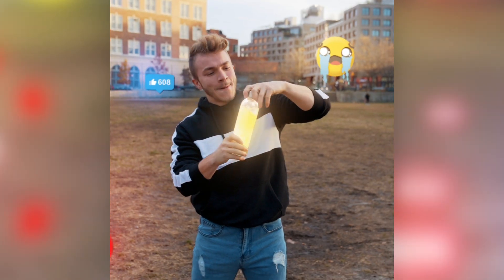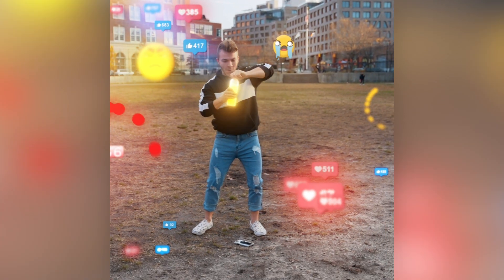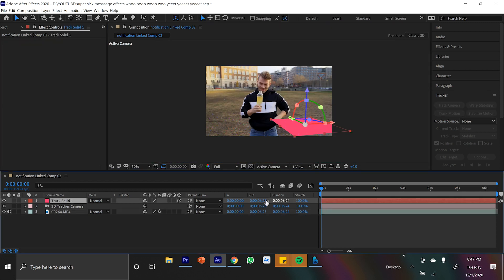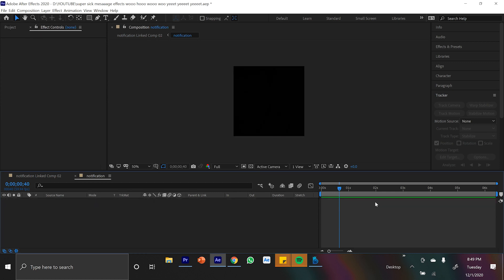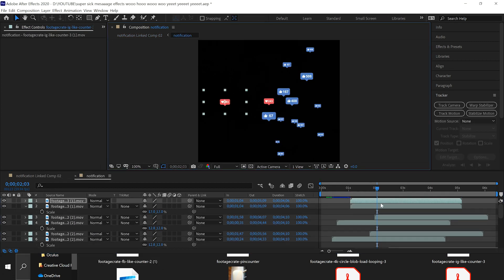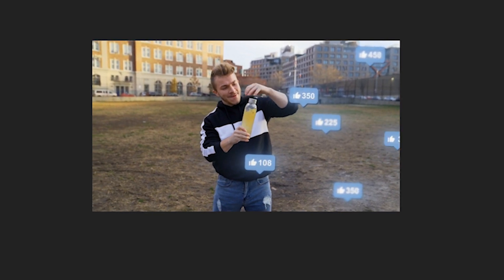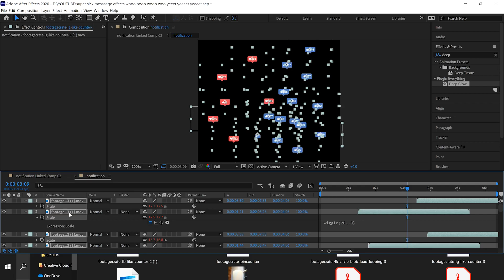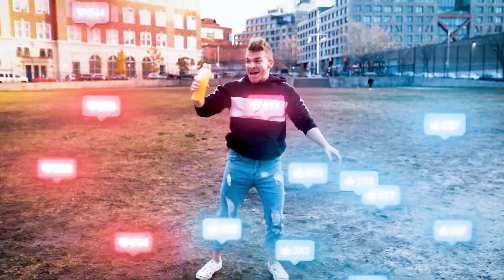How To 3D Track Notifications Everywhere | After Effects Tutorial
In this after effects tutorial I show you how to 3d track 100s of notifications / messages / anything into a scene really easily!!
Make your life more fun during lock down and get a Drone Battle for yourself!